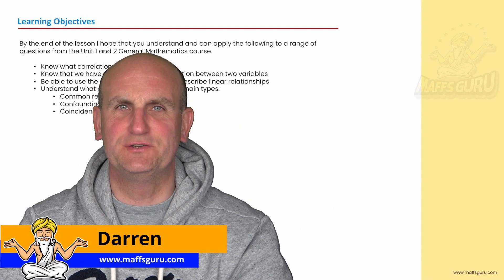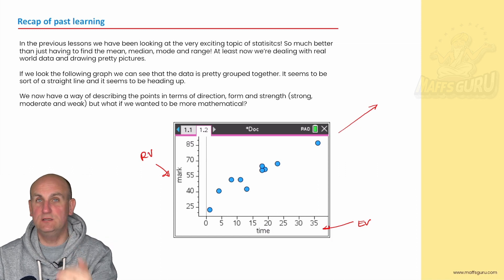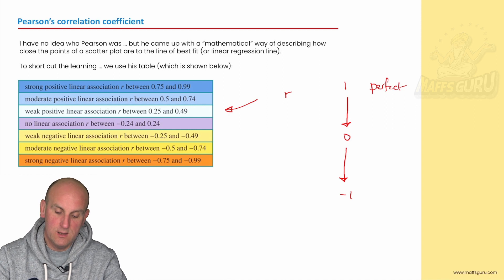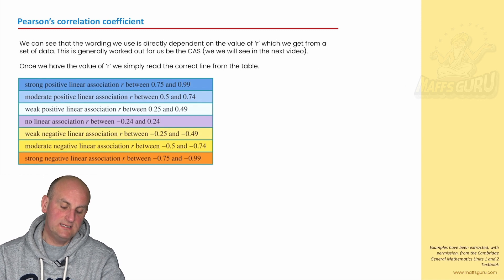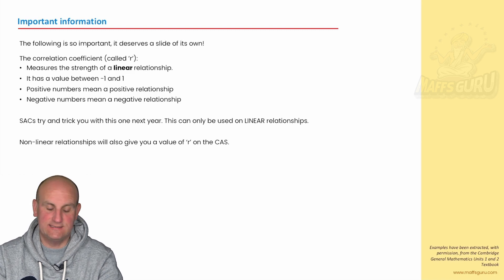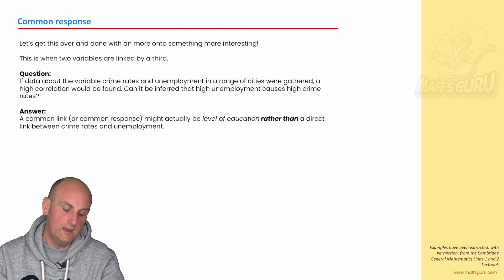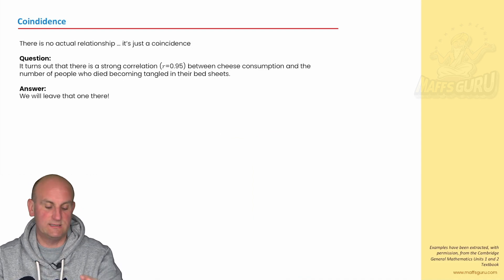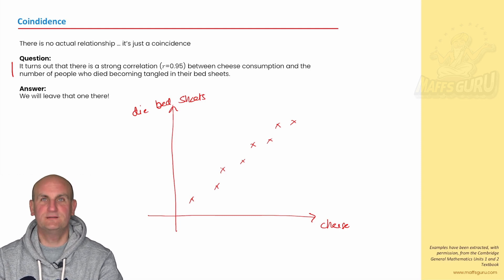Pearsons correlation coefficient and Causality | VCE General Maths | MaffsGuru.com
Pearsons correlation coefficient | VCE General Maths | MaffsGuru.com

This video looks at what Pearson's correlation coefficient is and how we use it to relate the closeness of the points of a scatter plot to the line of best fit (otherwise called the Least Squares Regression Line). It is part of the VCE General Maths course (Year 11) and relates to the module of work on Data and Statistics. A brief look at how it is calculated is followed by a discussion of the table and what it means. Then, strangely we look at the ideas behind Correlation and Causality! Looking at Common Responses, Confounding Variables and Coincidences, we decide which can explain a relationship between two numerical variables. There are a number of worked examples and explanations which "just make sense".

00:00 Introduction
00:07 Welcome
00:50 Learning objectives
01:19 Recap of past learning
02:37 Pearson's correlation coefficient
05:32 Some examples
06:51 Even more examples
07:29 Important Information
08:39 Common response
10:49 Confounding variables
12:02 Coincidence
12:59 Closing remarks